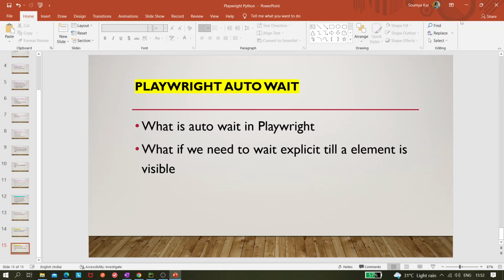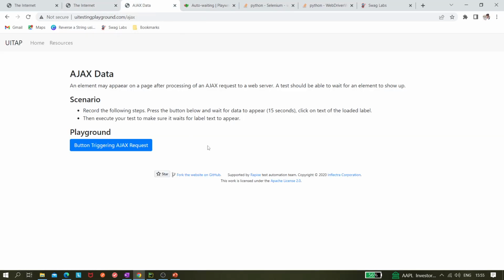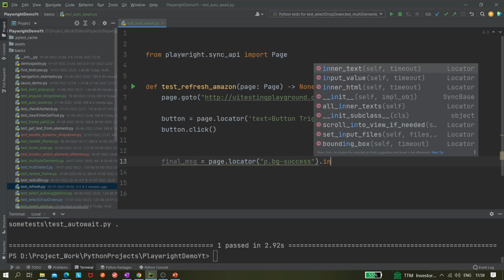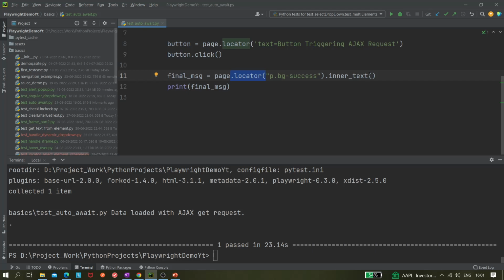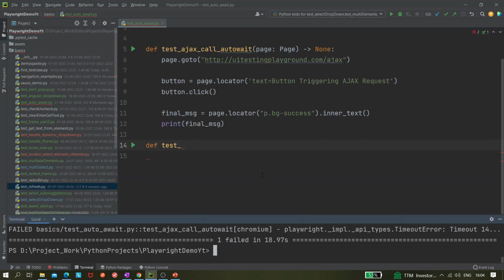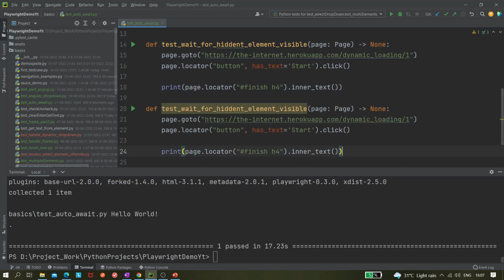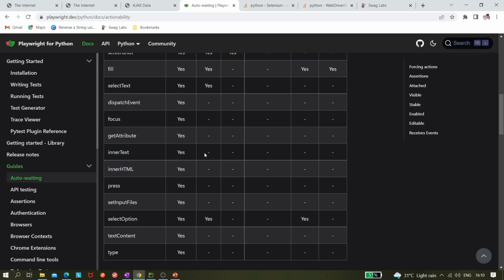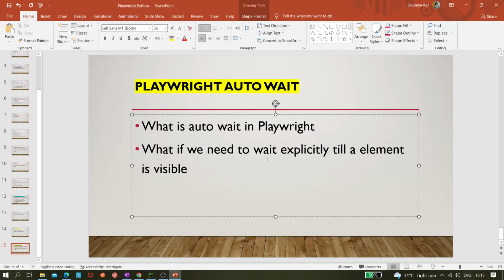#58 Playwright with Python | Auto wait Functionality| Handle dynamic loading | AJAX Loading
In this video we learned about:
What is auto wait in Playwright
What if we need to wait explicitly till a element is visible